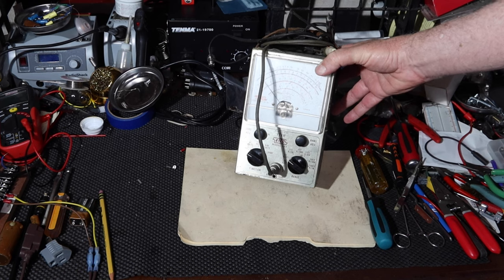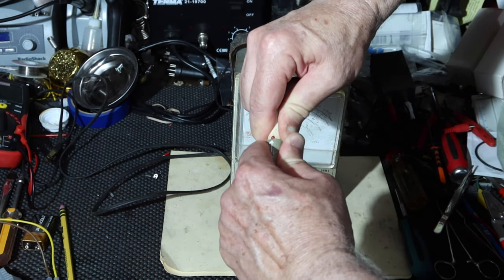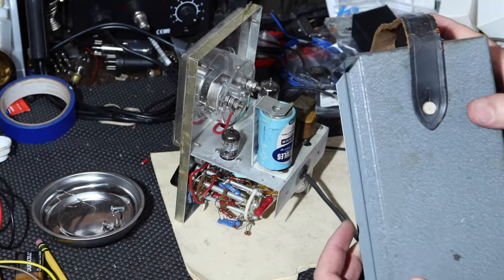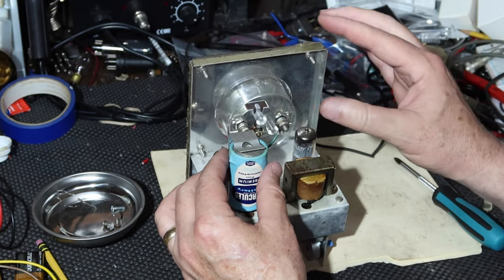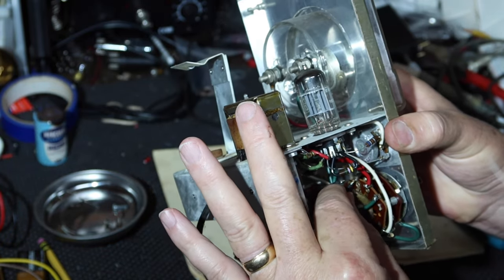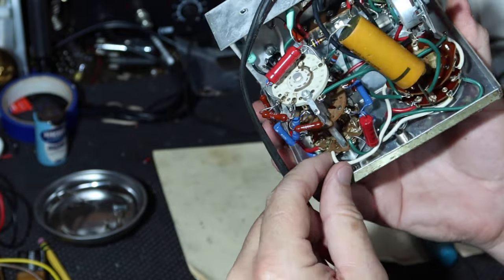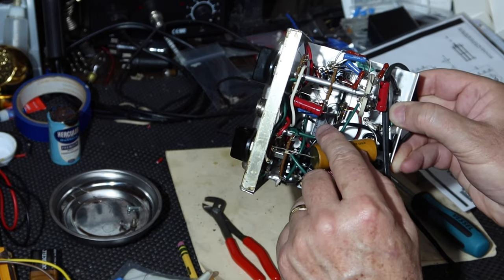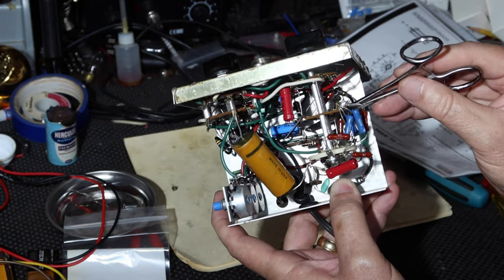Vacuum Tube VoltMeter EICO 232 and Uni-Probe. Can We Fix and Use It? w/ Curtin Meter Unboxing [4K]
Unused for 50 years!  First opening and check out of a VTVM and its probe built from a kit in about 1970 by my brother-in-law.  Let's see what's inside, fix what's needed, and if we can put it to use for radio alignments for radio repair.

This instrument is still useful today especially for alignment of IF transformers of superheterodyne radios to get peak performance.  Great for tube radio repair.

Also includes unboxing of factory-sealed NOS Curtin Voltmeter that I found at a local parts store.  Best I can find, Curtin Scientific were a Houston based company in 1973 - early 80s and ended up being part of Fisher Scientific - I think!

This is not instruction, it is for entertainment.  If you attempt to do some of the things in this video you are at your own risk.  Check out some of the power supply safety issues mentioned in the link below to Mr Carlson's Lab video

.Acknowledgments:

Thanks to Paul Carlson, Channel: Mr Carlson's Lab, for the tip of measuring the radio output voltage during alignment without the speaker in the circuit, for better VTVM scale reading.  Thanks Paul.

Awesome discussion of bench safety including variacs and isolation transformers by Mr Carlson's Lab (highly recommended)

Modification method for a commercial Tripp Lite isolation transformer for tech-bench use by Todd Harrison, his channel is called ToddFun

Camera: Canon G7X Mark III
Mic: Rode Micro
Video Editing Software: Power Director

Jump to:
0:01 Intro
2:30 Opening and Look-See
8:57 Tightening Probe Connector
9:40 Capacitors
14:49 1st Power Up/Power Supply Check
17:04 Uni-Probe Part 1
34:57 Battery Holder
38:26 1st Function Check
47:36 1st Calibration Attempt
57:58 Unboxing Curtin Voltmeter
1:00:59 Calibration without Probe
1:03:51 Replace 12AU7
1:05:02 AC Calibration
1:08:44 DC Calibration
1:12:32 Ohms Check
1:14:59 Uni-Probe Part 2
1:17:20 Wrap Up
1:18:46 Alignment Demo